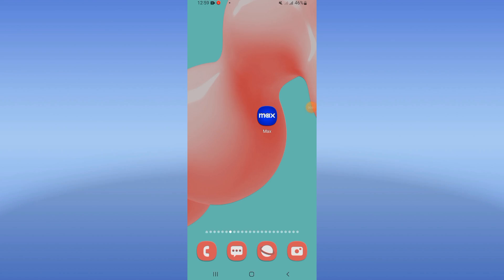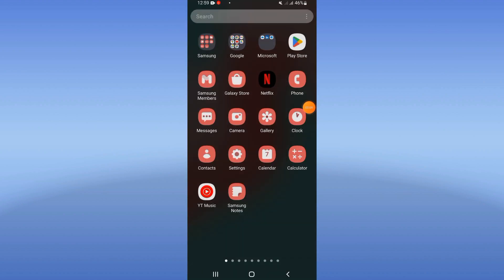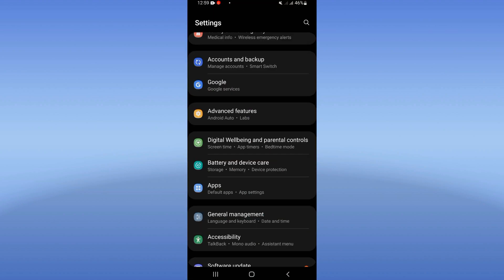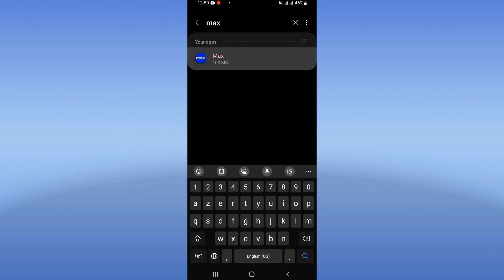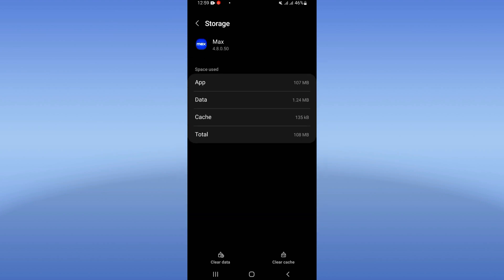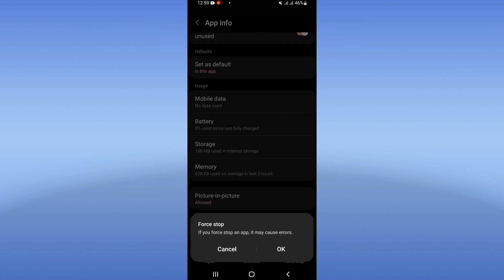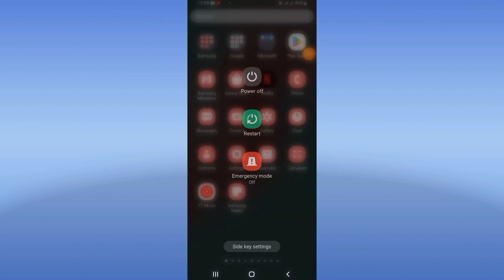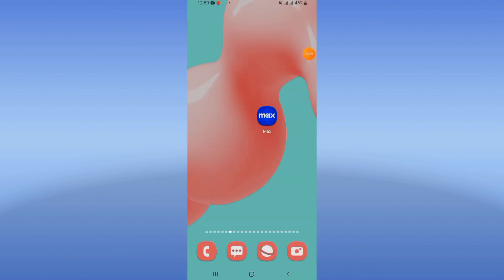How To Fix Keeps Crashing On MAX App 2024